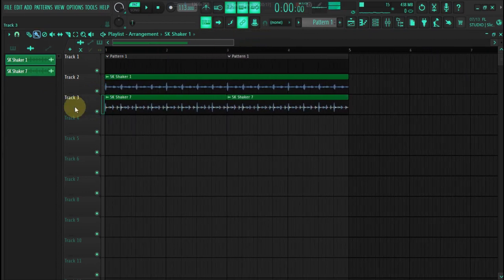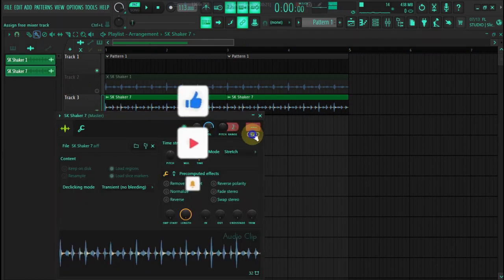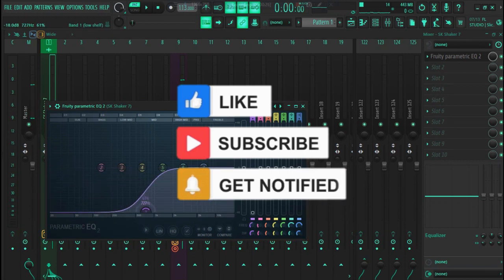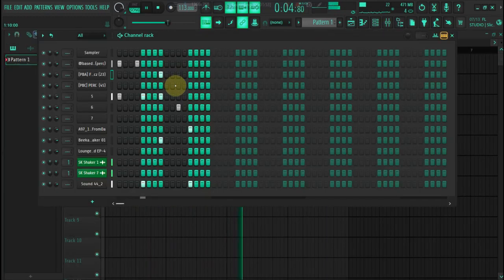Morning Cook Up | Soulful Guru x Kelvin Momo Stixx Quality Beat In FL Studio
⏬You can contact or follow me at these domains⏬

BPM:  | Key: 113 Bmin